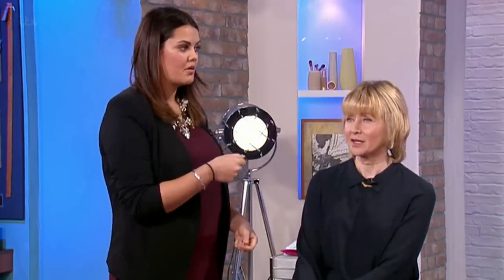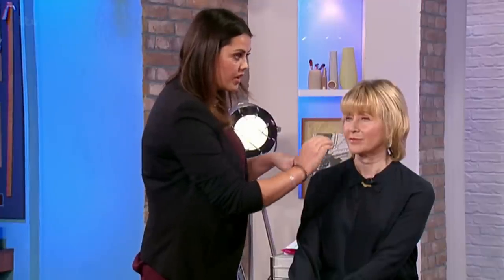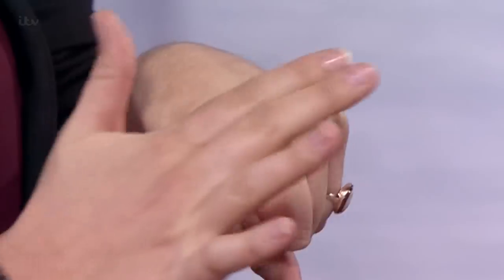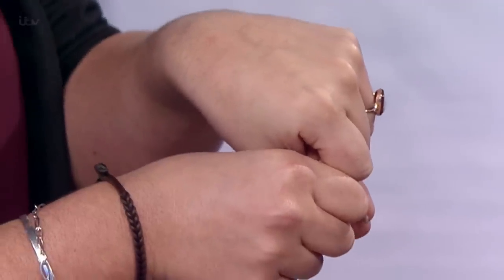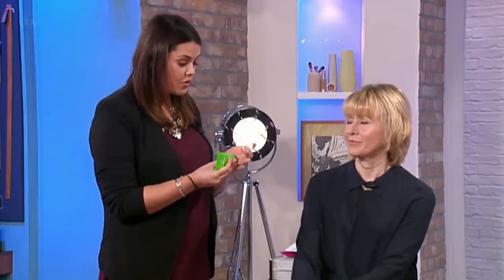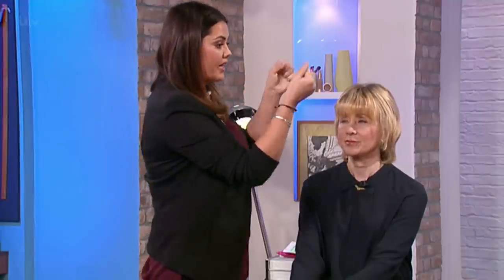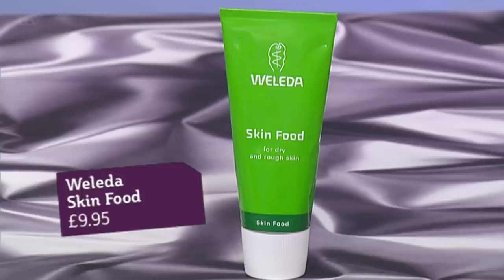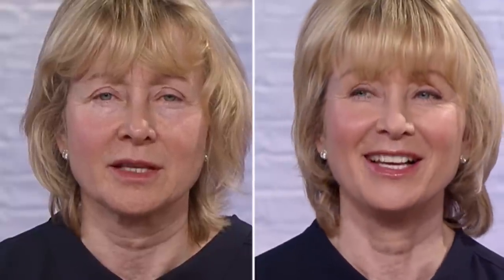Bryony's Winter Makeup Guide For Dry Skin | This Morning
It's winter, which means the cold weather is here and the central heating is on - and neither do wonders for our skin. So Bryony Blake is back to brighten up not just our lives, but our skin too!